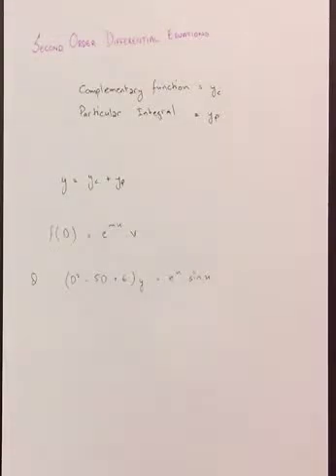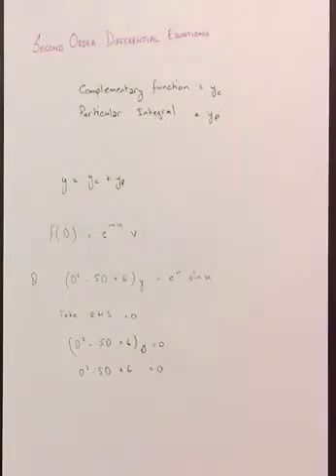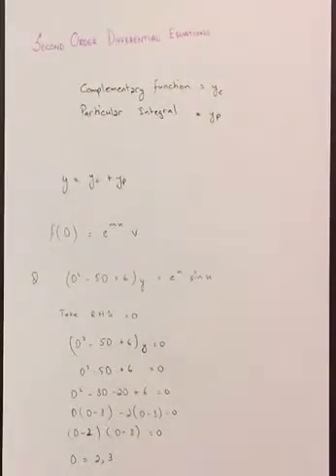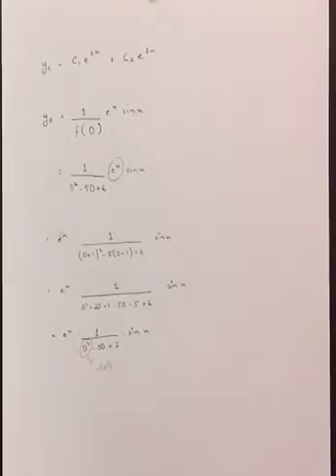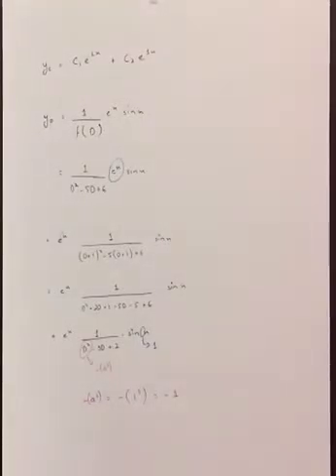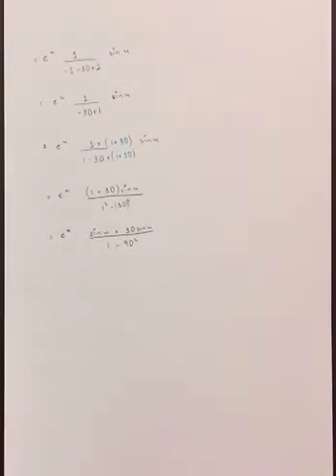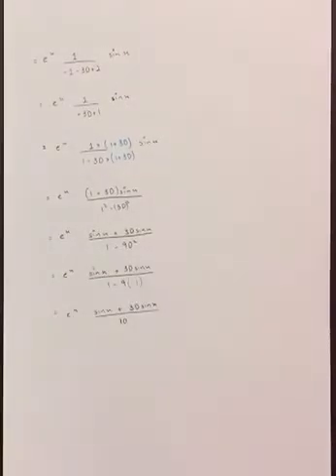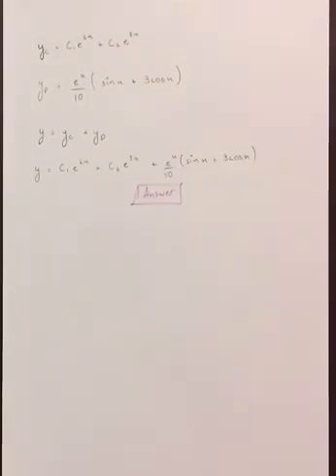Second Order Differential Equation. by Hassaan Zaheer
Solution for second order differential equation. Calculating Yp and Yc for the case where function is equal to exponential term multiplied by an algebric equation or a trigonometric function.